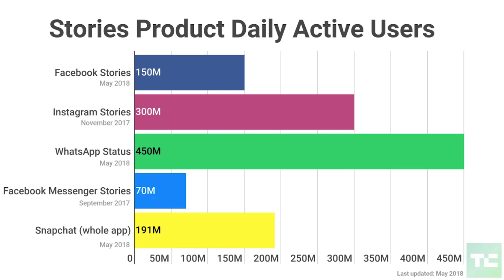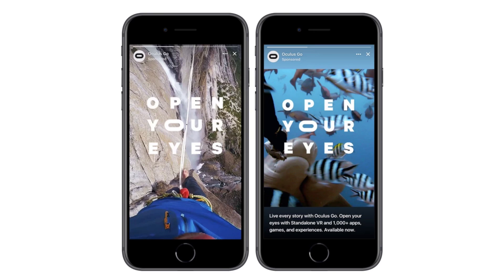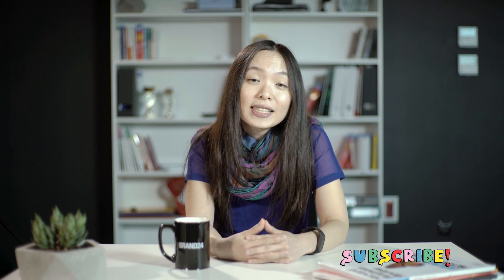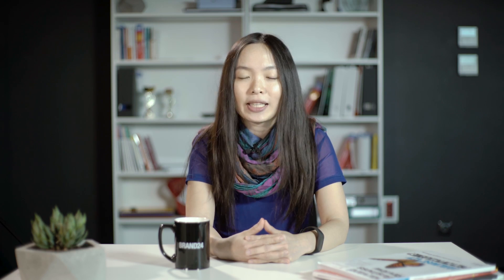Facebook is creating its own influencer marketing platform | SocialRecap, ep. 10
Facebook is creating its own influencer marketing platform; Burger King gets creative with their Instagram Stories; and FB voice posts coming soon to Facebook Stories! Hear about even more social media updates inside episode 11 of the SocialRecap!

Here's the rundown for episode 10:

1. 00:34     Burger King uses Insta stories to create the perfect Whopper recipe.
2. 01:34     Instagram users can post directly to their stories from their feed.
3. 02:11     Facebook stories have reached 150 million daily active users.
4. 02:41     Facebook voice posts available soon in stories!
5. 03:23     Instagram organic posts can now be easily turned into ads.
6. 03:54     Facebook is creating its own influencer marketing platform.
7. 05:23     Snapchat Spectacles tests a 16:9 export format that’s NOT in the shape of a circle.
8. 06:04     Will Google Assistant alert you when your call is being recorded?

Writer & host: Chia-Luen Lee

BRAND24 is a powerful social media & Internet monitoring tool that analyzes the buzz around your brand, product, hashtags and more.

SocialRecap, ep.10